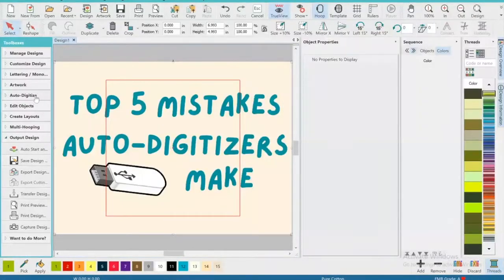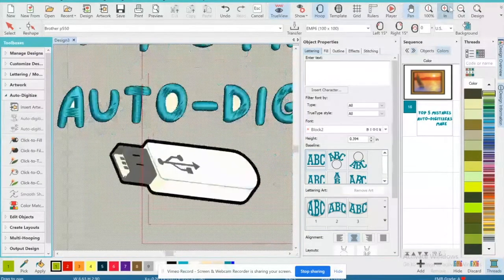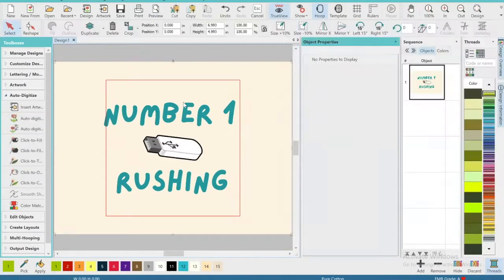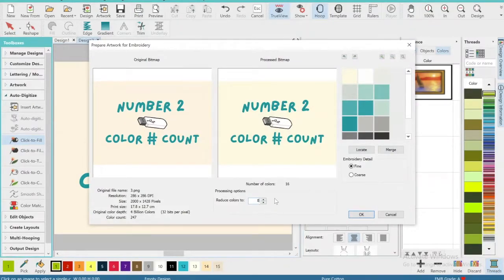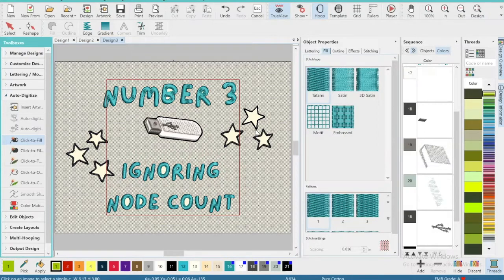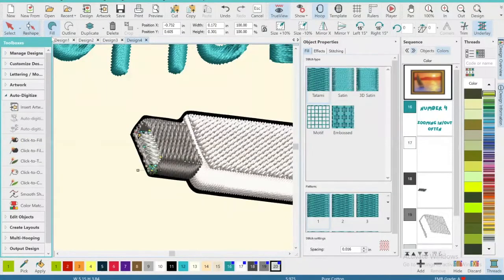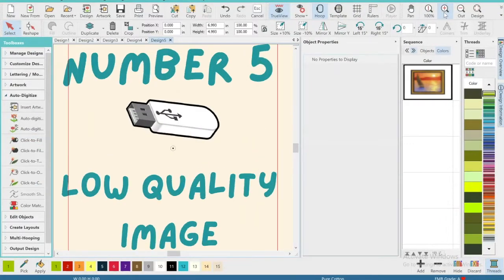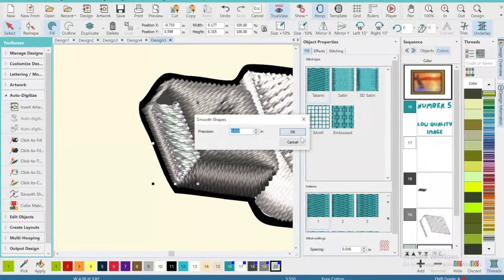Top 5 mistakes auto-digitizers make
In this video, I provide an in-depth explanation on MISTAKES MADE with auto-digitizing in Hatch.

Auto-digitizing gets a lot of bad rep, but this function can be just as useful as traditional digitizing. My goal is to create easily digestible content on digitizing & embroidery for your business endeavors!

Do you have any questions, tips, or ideas about Digitizing?